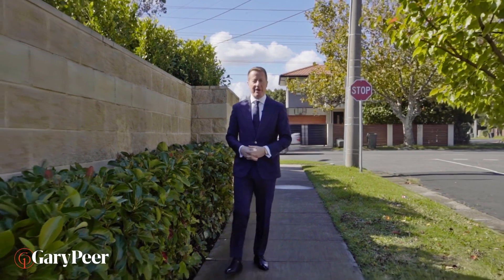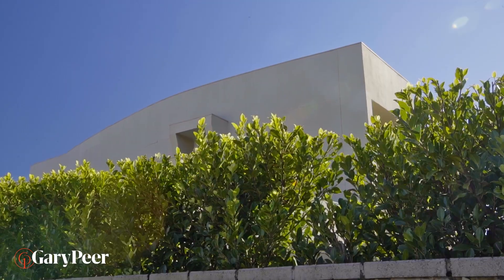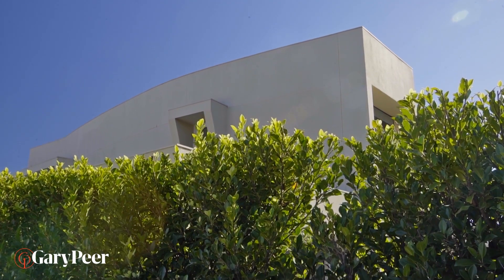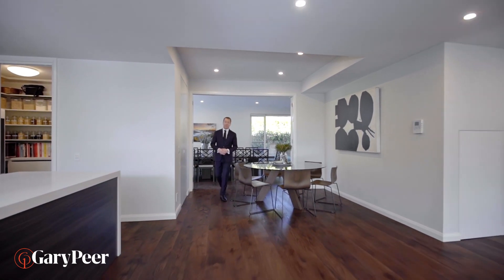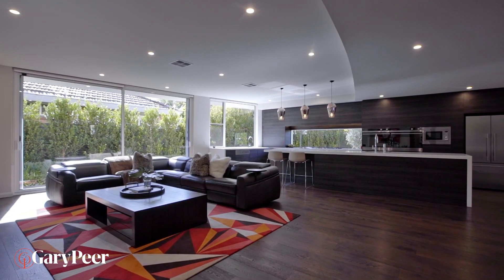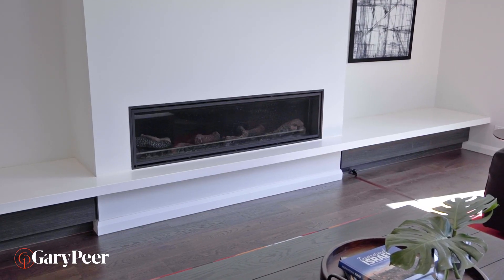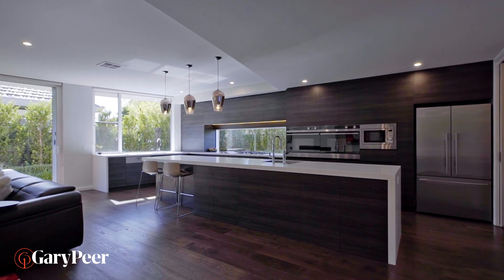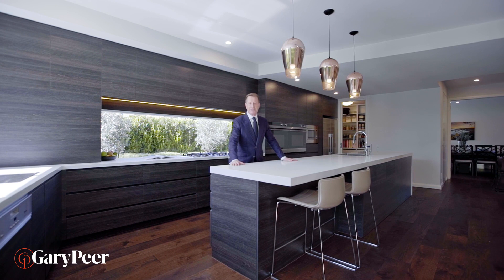171 Orrong Road, St Kilda East - Presented by Phillip Kingston